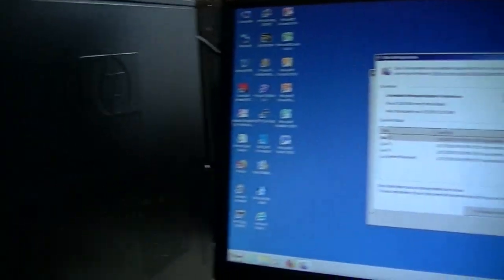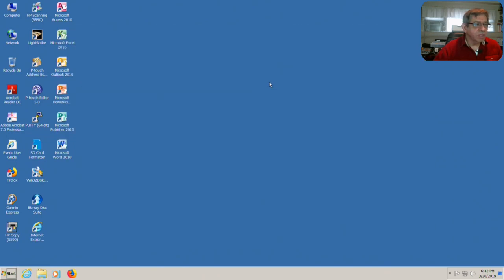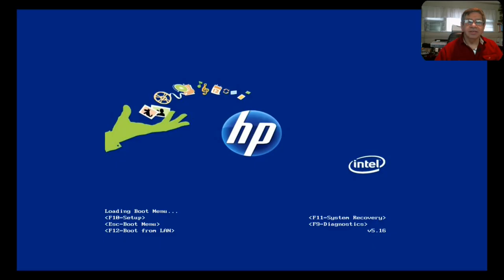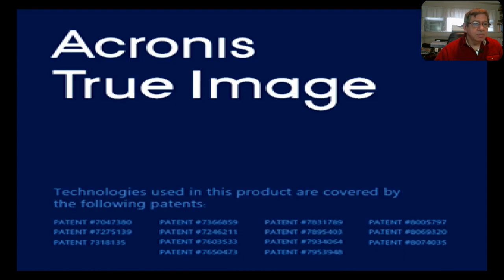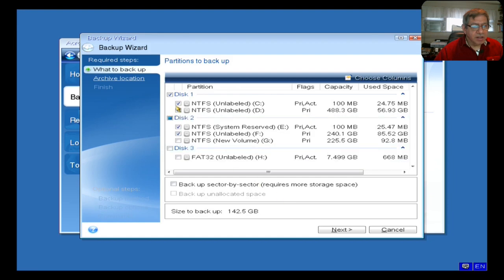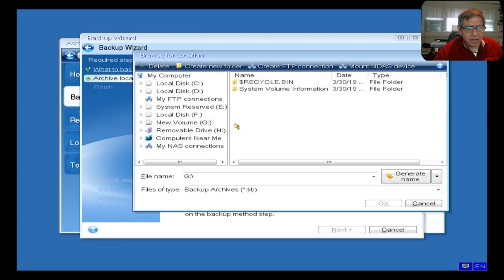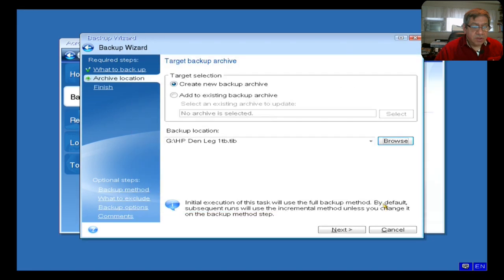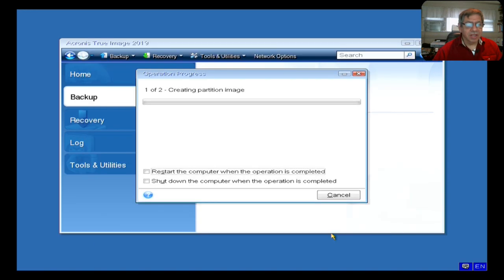Upgrading a Desktop PC from Windows 7 to Windows 10: Prepare, Install & Configure - Part 1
This video is Part one on how to upgrade of a 10-year old PC Workstation running Windows-7 to Windows-10.  This part includes:

    00:04 Introduction to Upgrading a Windows 7 PC to Windows 10
    00:38 Backing up an existing Win-7 hard drive using Acronis before Upgrading a PC to Windows 10
    05:59 Removing a Extraneous 500gb hard drive from a Desktop PC
    13:51 Conclusion of Upgrading a Windows 7 PC to Windows 10

The next part of this series will be the actual upgrade to Windows 10.
A new Microsoft license was NOT required for this upgrade, yet WAS successfully activated.

    Amazon Prime Now

    Acronis True Image 2020 - 1 Computer

    Samsung HM500JI 500 GB Spinpoint 2.5" Internal Hard Drive

    Windows 10 Pro Upgrade [PC Online code]